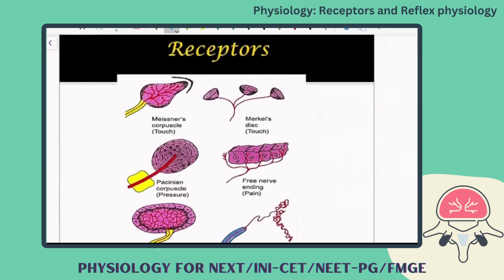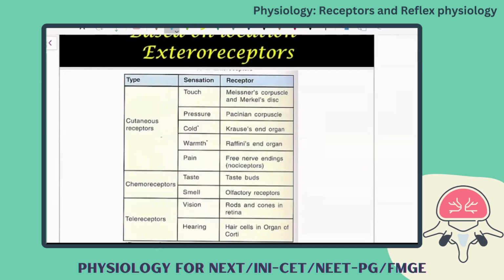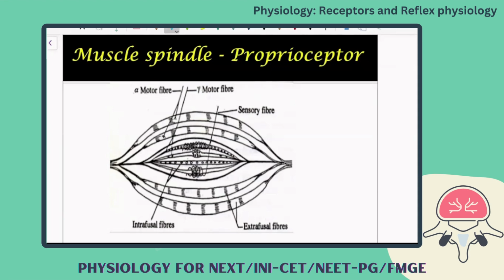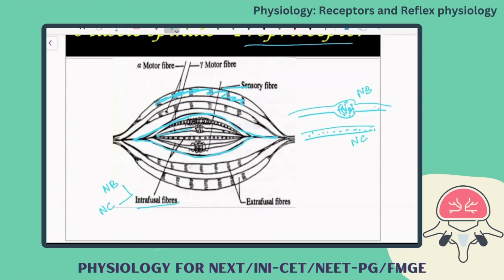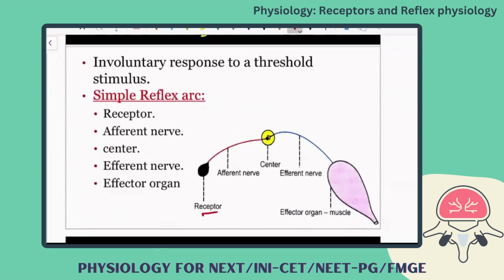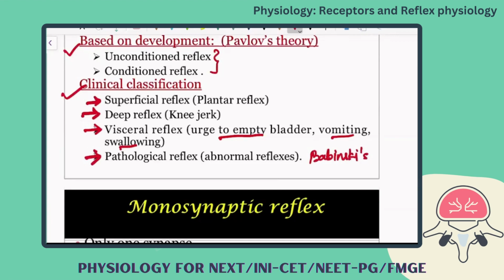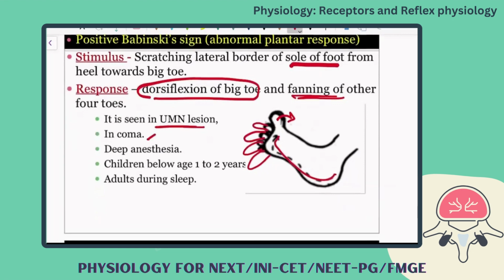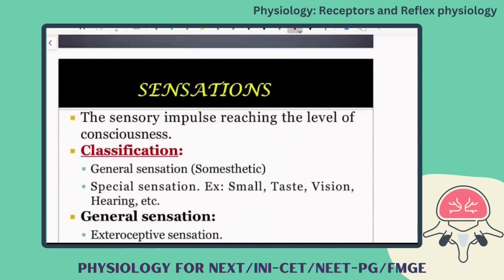Receptors and Reflex physiology | Physiology for NEXT/INI-CET/NEET-PG/FMGE | DMA Chennai